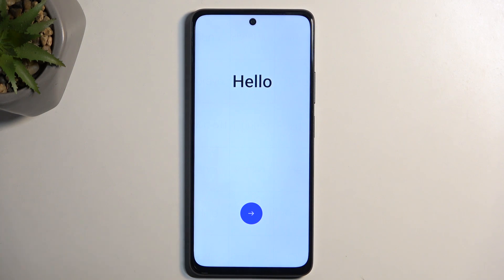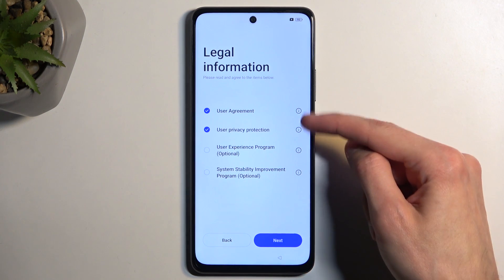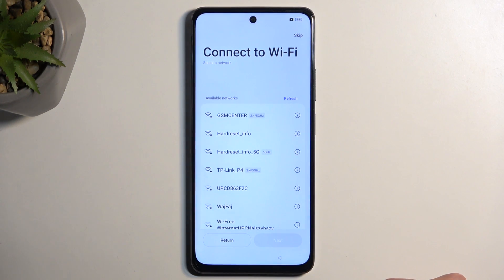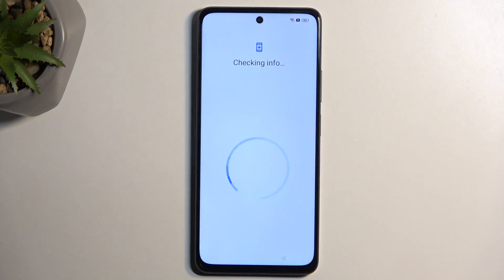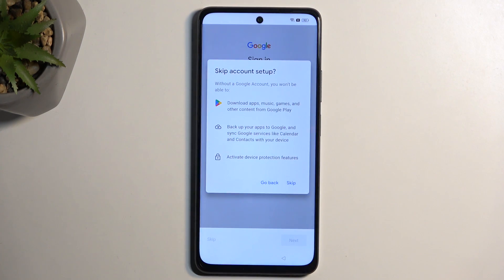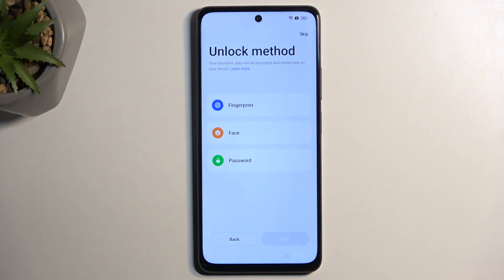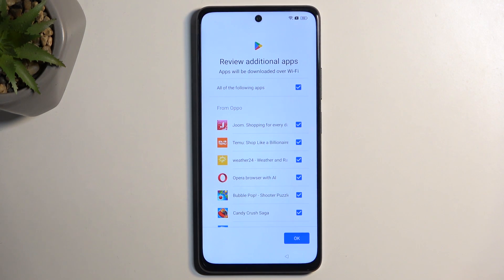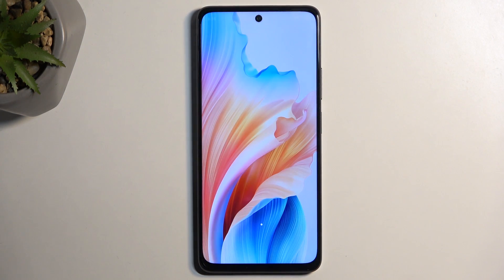How to Perform an Initial System Setup on OPPO A79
Embark on a smooth journey with your OPPO A79! Join our tutorial as we guide you through the initial system setup, ensuring your phone is ready for optimal performance. Follow the step-by-step guide to customize settings, connect accounts, and make the most of your device. Master the essentials of the initial system setup with this quick and practical guide, providing insights for a seamless start to your OPPO A79 experience.

How to configure the system of the OPPO A79 phone during the initial set up? How to set up the OPPO A79 smartphone? How to perform a system set up after a factory reset on OPPO A79?